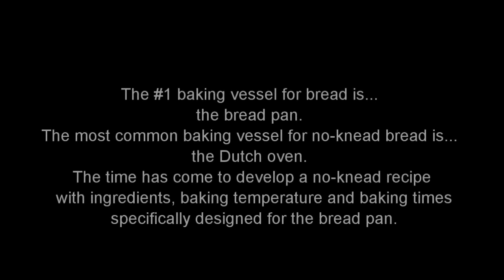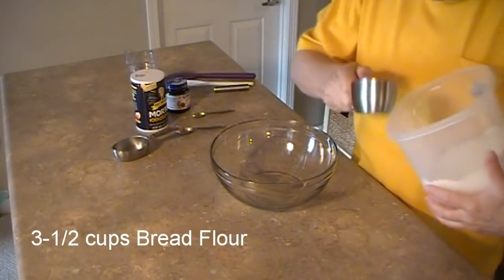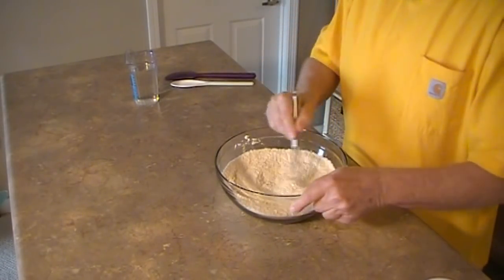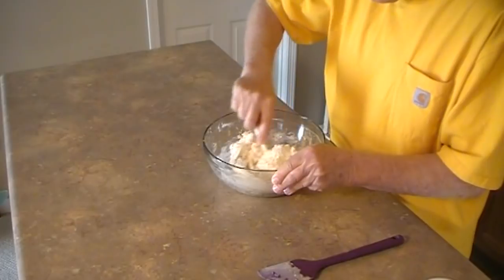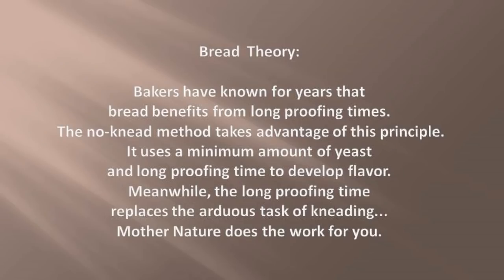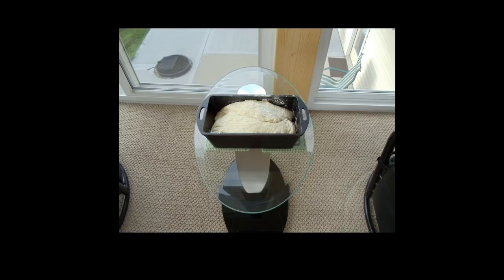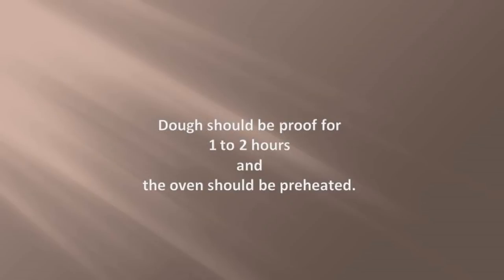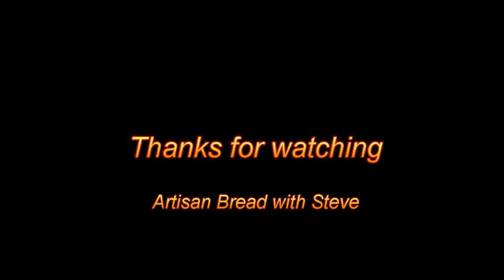Introduction to Baking No-Knead Bread in Bread Pans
The #1 baking vessel for bread is... the bread pan. The most common baking vessel for no-knead bread is... the Dutch oven. The time has come to develop a no-knead recipe with ingredients, and baking temperature & times specifically designed for the bread pan. It will expand your world of no-knead bread making, stimulate your imagination, and please your palate.

Thanks – Steve

Website: If you liked this video you will find it (and others like it) on my YouTube channel and website (nokneadbreadcentral.com)... a website dedicated to providing quick & easy access to no-knead bread resources.

Cookbooks: This recipe and others like it are in… “My No-Knead Bread Cookbook”. Cookbooks are available on my website… NoKneadBreadCentral.com and Amazon.com.